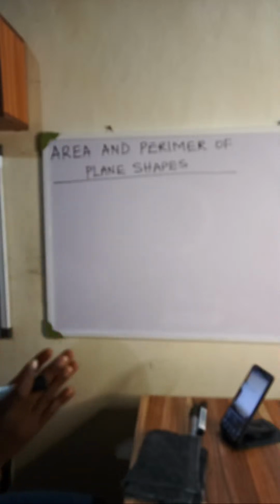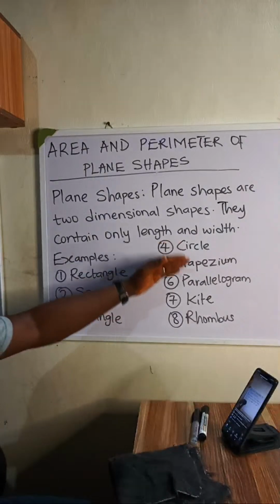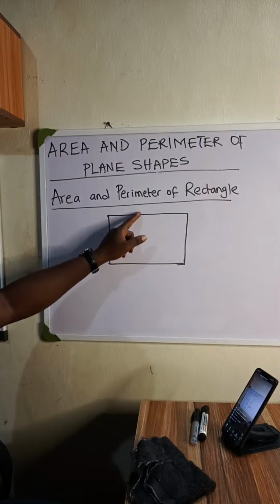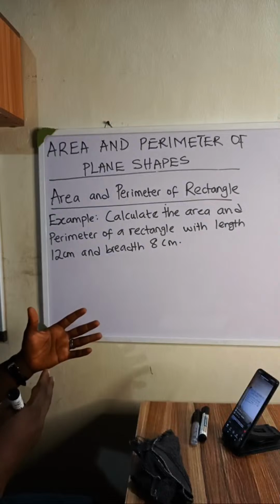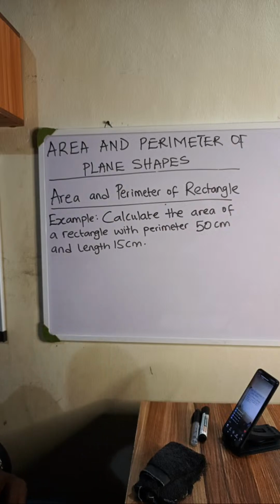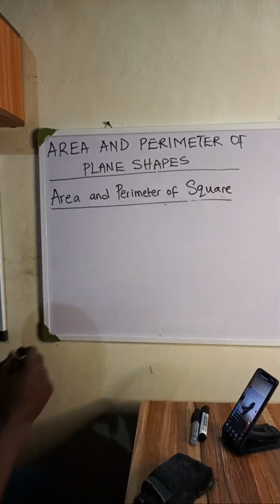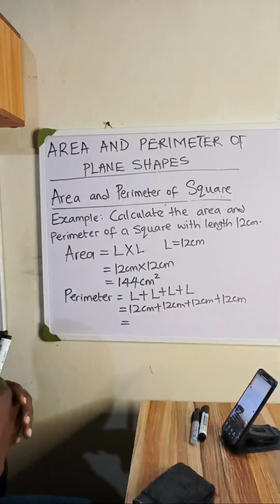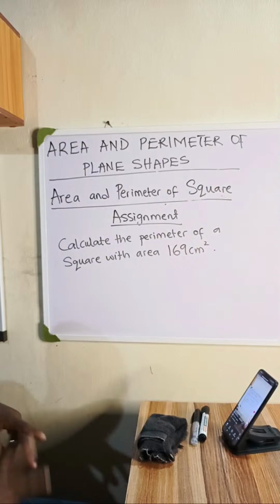Area and Perimeter of Plane Shapes